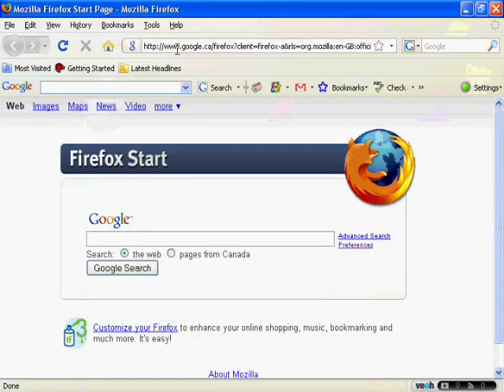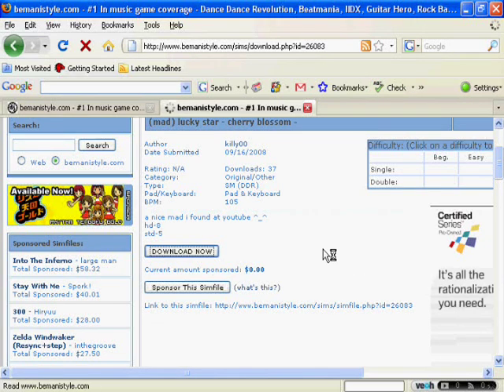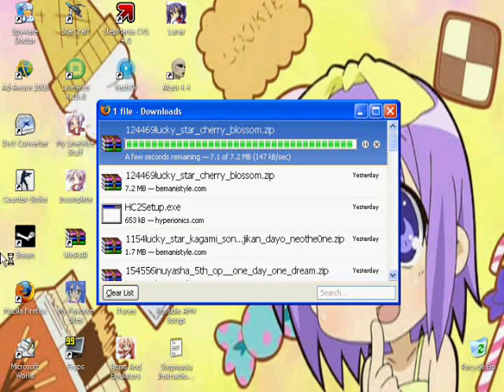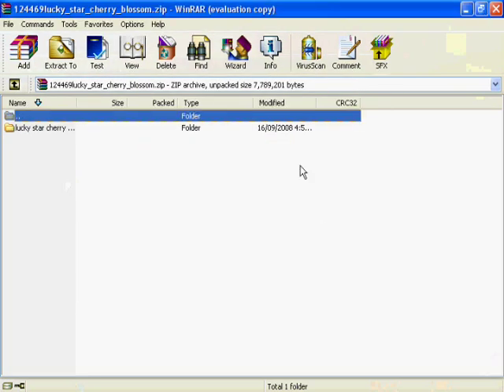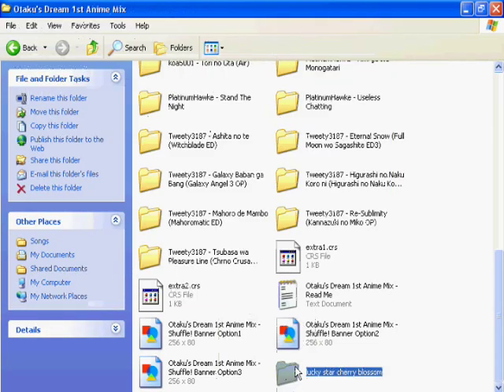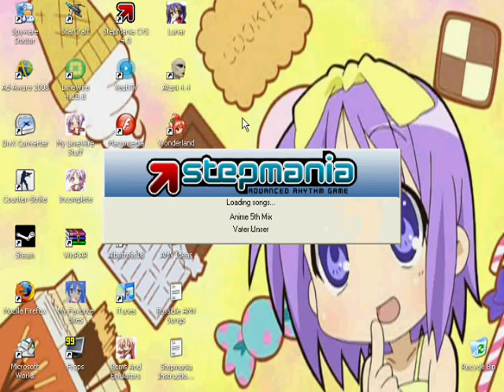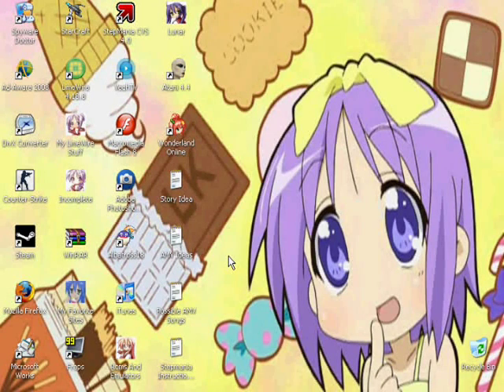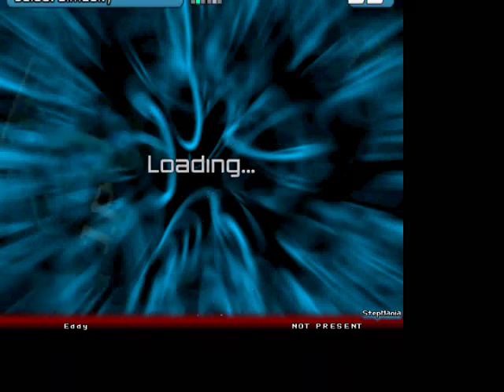Stepmania Song Installation Tutorial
This is how you download and install songs on Stepmania. And yes I do know it screwed up my voice when  I was on Stepmania, please don't flame me!!

EDIT: To my knowledge, bemanistyle is no more. try DLing songs on the stepmania online website.